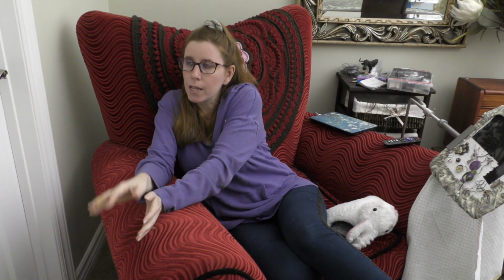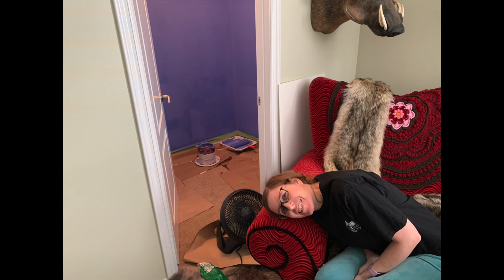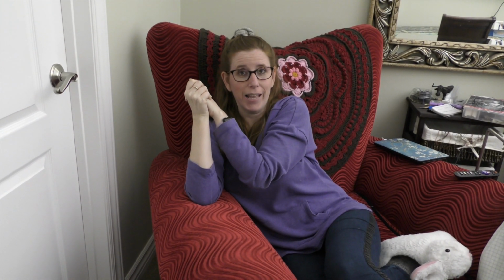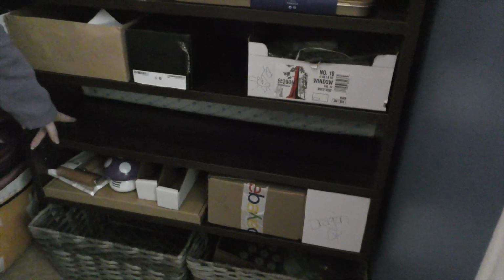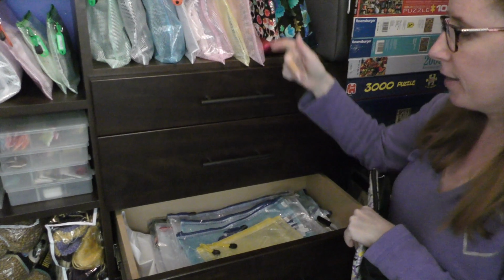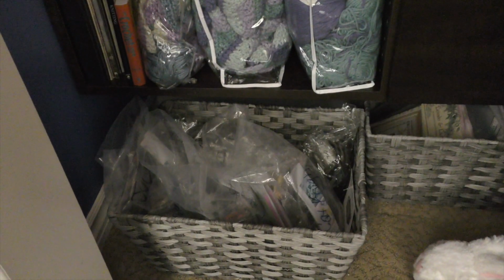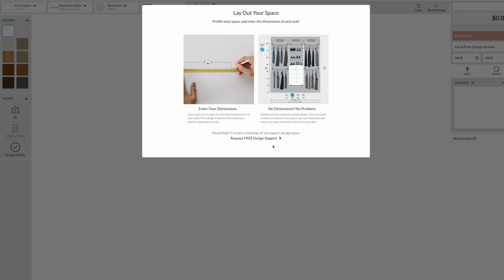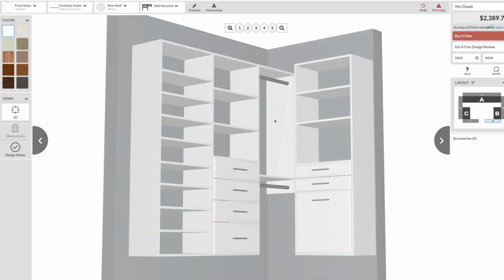CRAFTING CLOSET / ROOM REVEAL l Professionally Designed - DIY Install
Hi Stitchy Friends!

The time is finally here. Drum Roll Please! *Durrrrrrrrrr*

STITCHY SEWING CROSS STITCH CLOSET/ROOM REVEAL DAY! Whoop!

There were many many hours put into this project from many people. From the helpful people at Easy Closets to me (Alyssa) assembling drawers to Mike helping demo to Steve bringing beverages. Oh and I guess Julie did some work too... 😉

Find your professional closet solutions at EasyClosets.com (still not sponsored) and your cute baskets at Sams Club.

We look forward to seeing you next week in one of our regularly scheduled episodes!